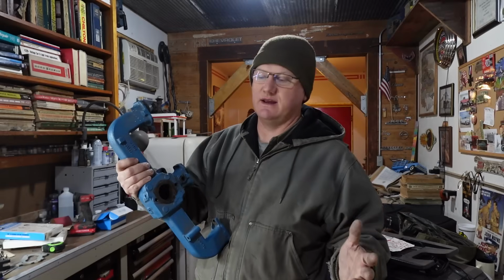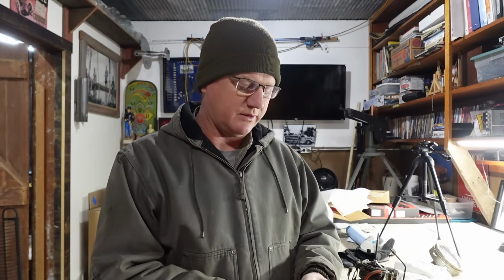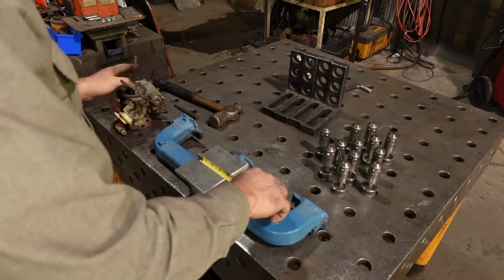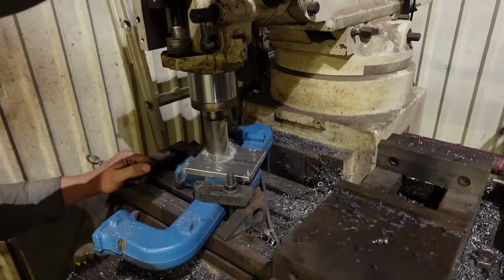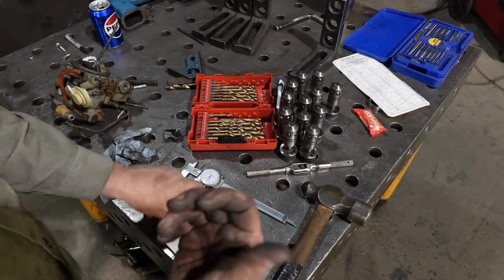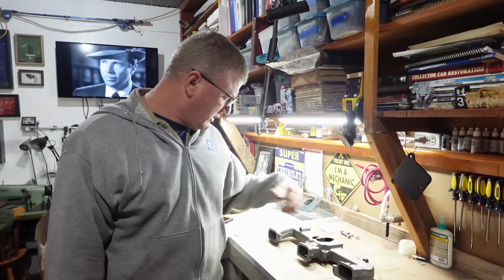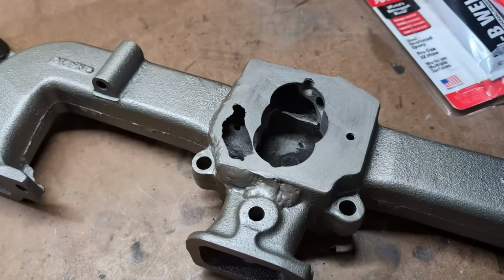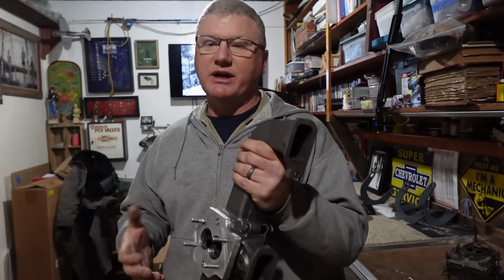Modify a Chevy Inline 6 Intake Manifold from 1bbl to 2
We are going to install a 292 back into the '81 crew cab very soon and we need to let it breathe!
In this video we will take the garbage intake and modify it to accept a Rochester 2 Jet carburetor.